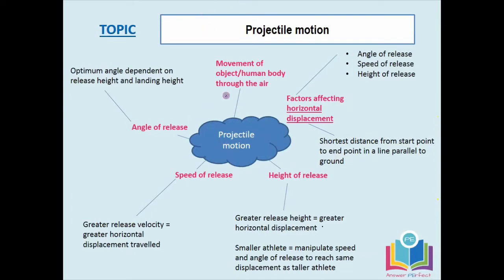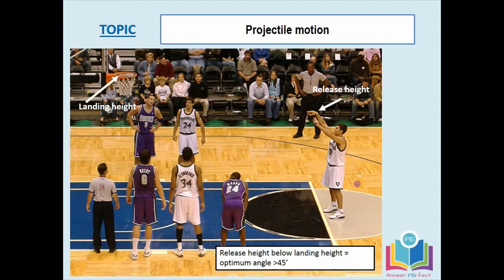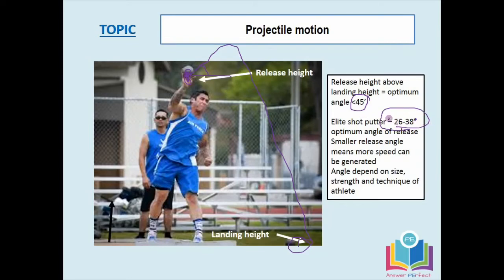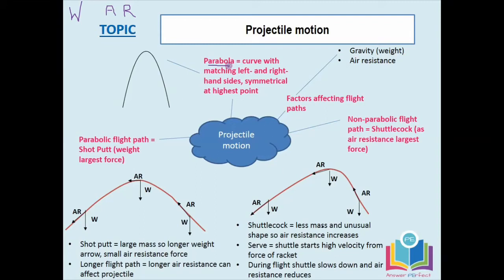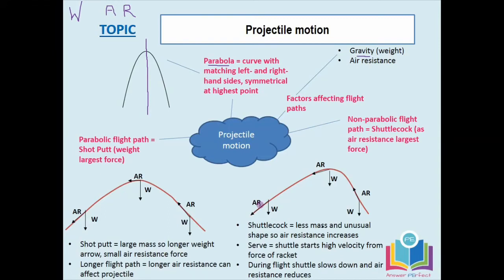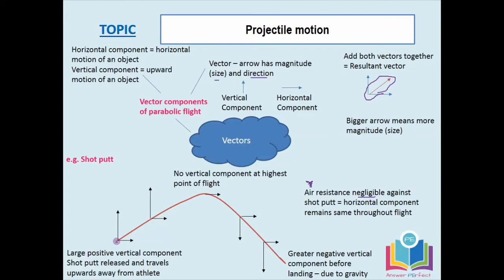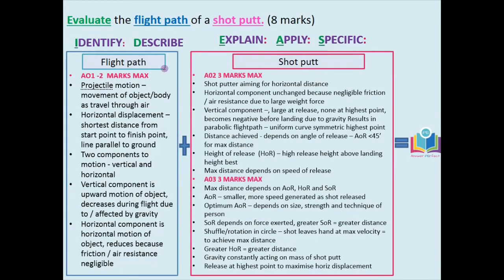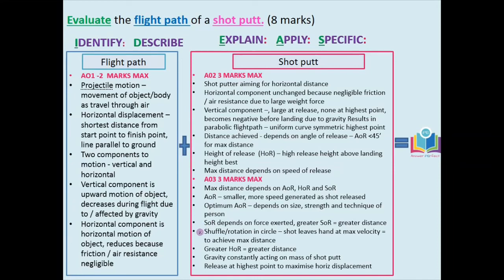AQA A Level PE Projectile Motion